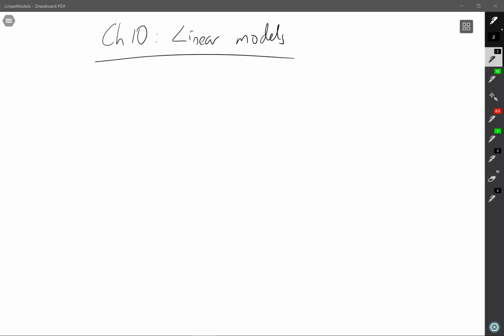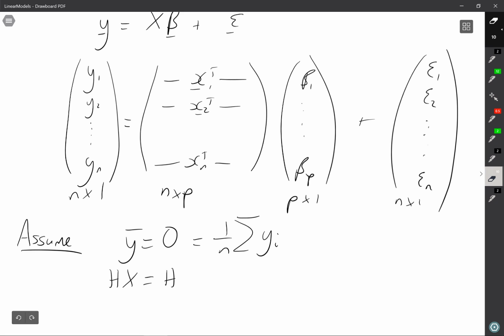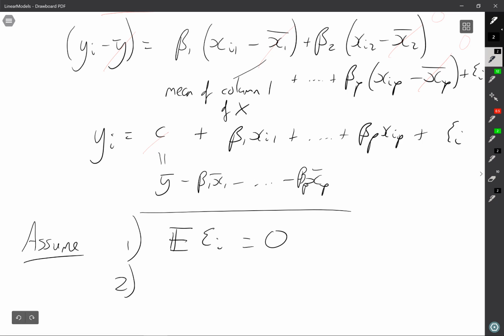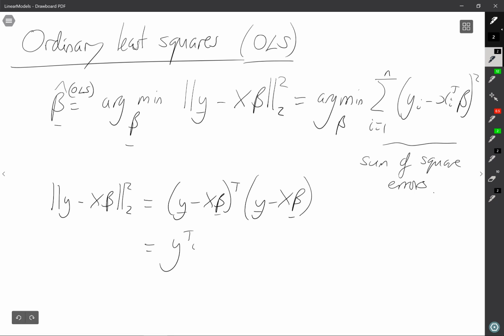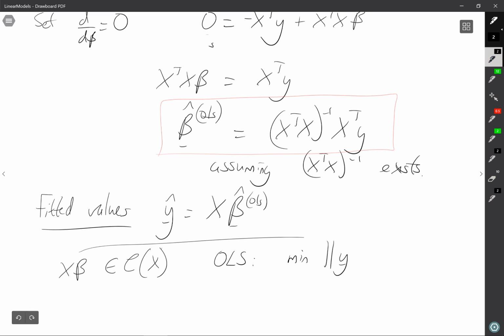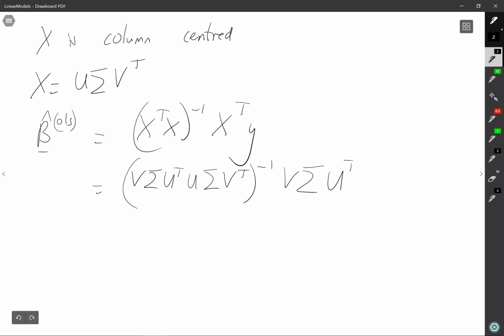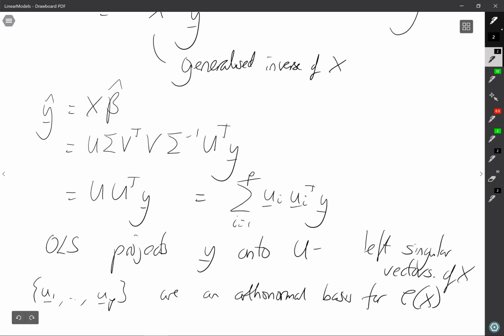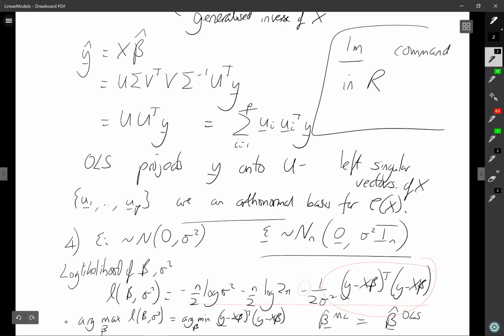Multivariate Statistics: 10.1 Linear models recap.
Chapter 10.1 Linear models recap. A quick reminder of how ordinary least squares (OLS) regression works, and a discussion of why we may want to consider modifications of OLS.